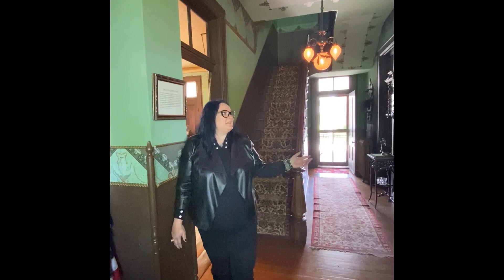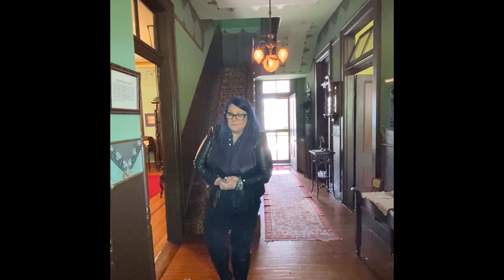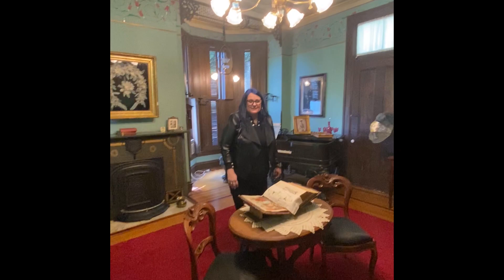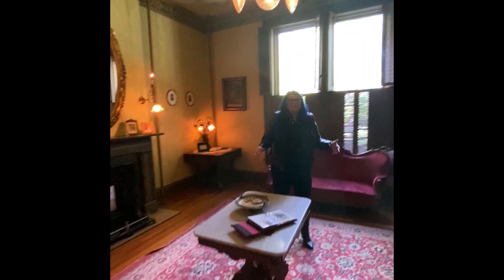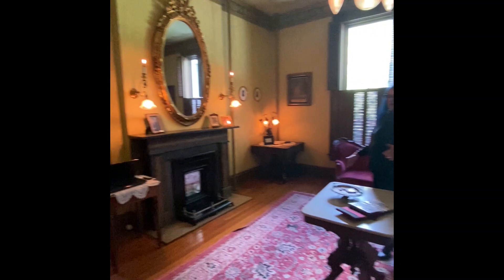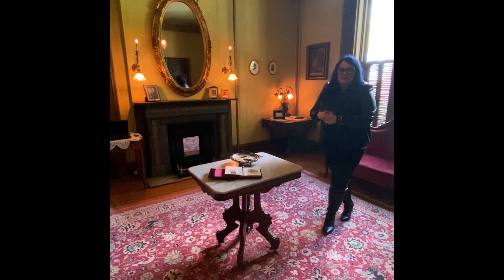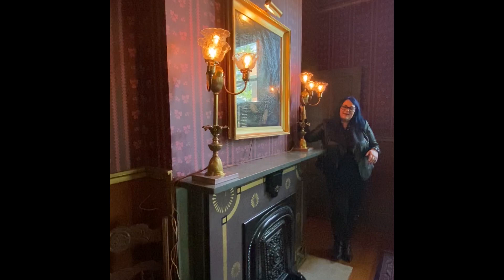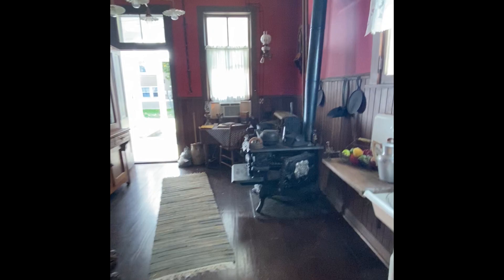Virtual Tour of the Glenn House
Take a virtual tour of the Glenn House! This historic landmark of Cape Girardeau has a rich history and is even featured on an episode of the hit show, Ghost Hunters!